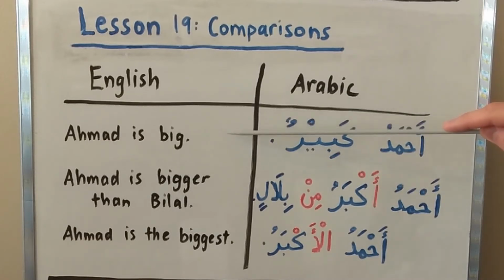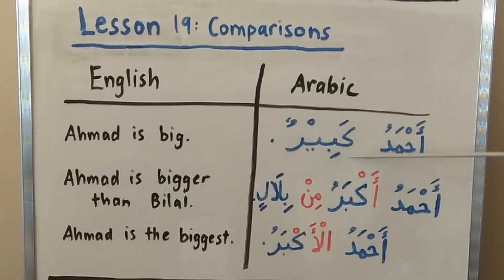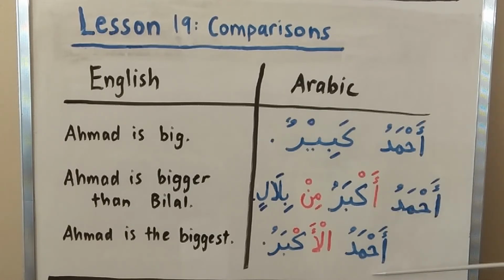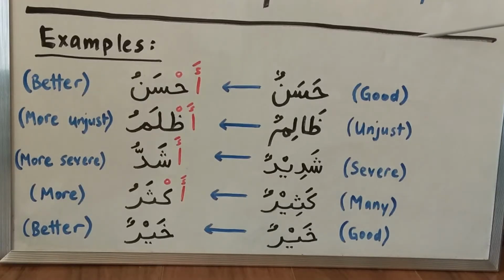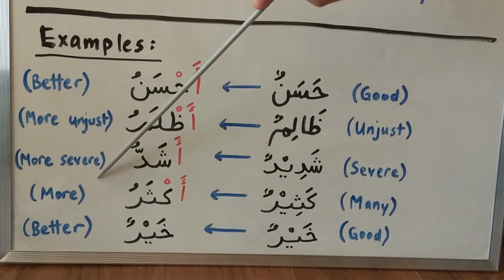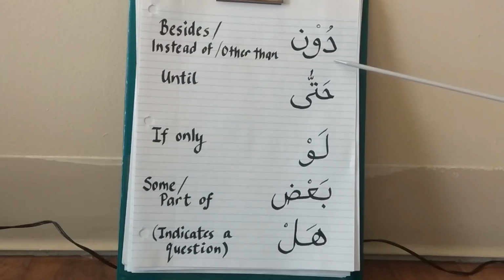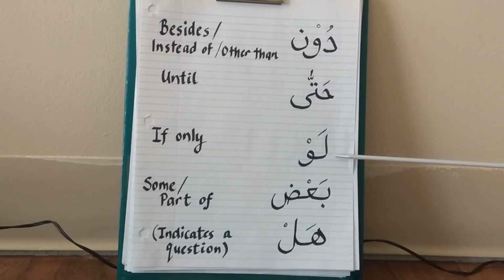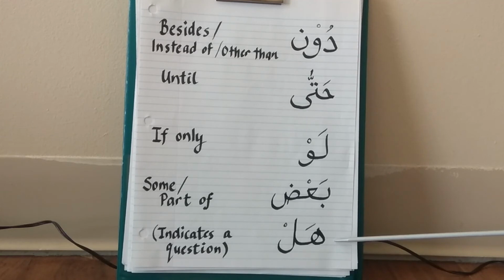19: Comparisons (possibly the best one yet!)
In this lesson, we learn how to take adjectives and turn them into comparative and superlative forms. For example, if you know how to say Ahmad is big, we learn how to say Ahmad is bigger (than Bilal), and also how to say Ahmad is the biggest.

We look at some common examples of comparative form words used in the Qur'an.

This is the last official lesson of learning a new concept - Lesson 20 is a translation practice in which we tie things together. And then this series is done!